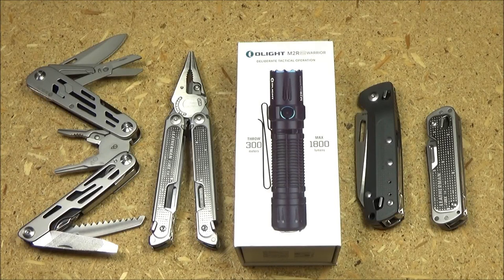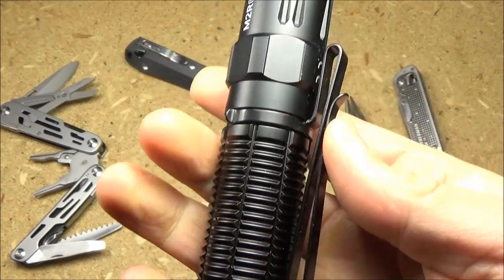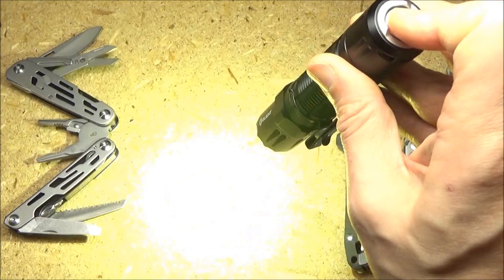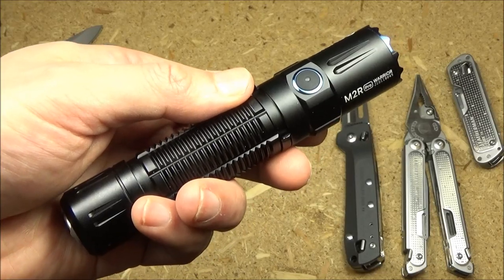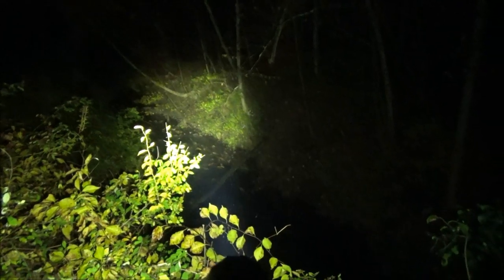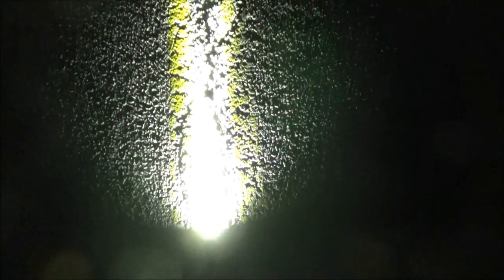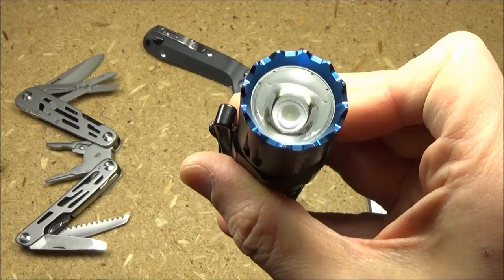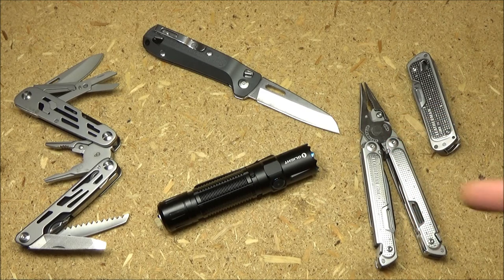Olight M2R Pro Warrior Flashlight Review, **24 Hour Flash Sale*** Oct. 31st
***OLIGHT ON AMAZON***
Olight M2R Pro Warrior
Olight M2R Pro Warrior with Rail Mount & Pressure Switch

Olight M2R PRO WARRIOR, OCTOBER 31ST ONLY, 24 HOUR FLASH SALE

M2R PRO Black MAP Price: $109.95; Sale Price: $76.97 You save: $32.98
M2R PRO Camouflage Bundle MAP Price: $162.85; Sale Price: $94.95 You save: $67.90
Spend over $99 get 1pc I3E UV OD Green (MSRP: $14.95)

***SHOP FOR LEATHERMAN MULTITOOLS***
Leatherman K2 and K2X Multitool
Leatherman K4 and K4X Multitool (May be temporarily sold out!)
Leatherman Free T4 Multitool
Leatherman Free T2 Multitool
Leatherman Free P4 Multitool
Leatherman Free P2 Multitool
Leatherman Surge
Leatherman Super Tool 300
Leatherman Super Tool 300 (Black)
Leatherman Wave
Leatherman Charge Plus TTI
Leatherman Charge Plus Heritage
Leatherman Charge AL
Leatherman Rebar
Leatherman Rebar (Black)
Leatherman Rebar (Bladeless)
Bit Driver For The Rebar

***BIBURY***
13 In 1 Multitool: BiBury 13 In 1 Multitool